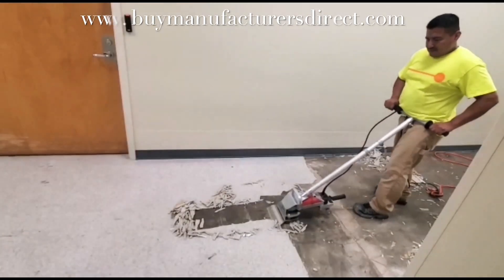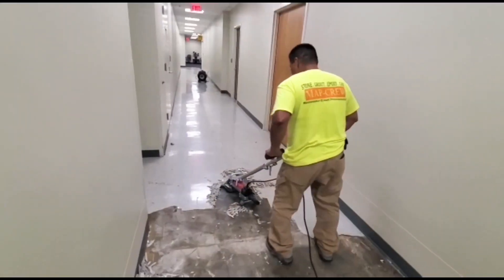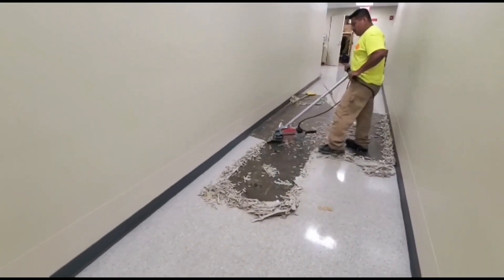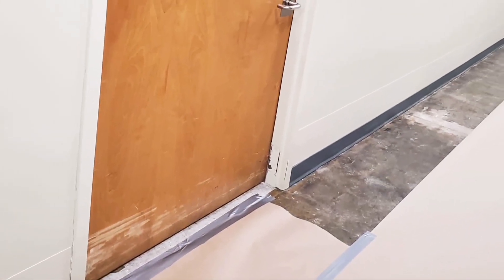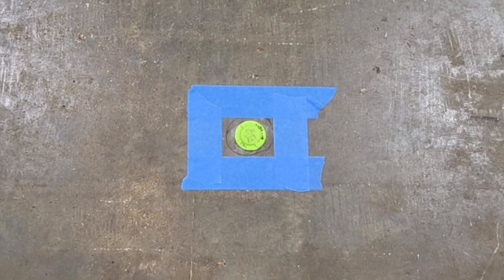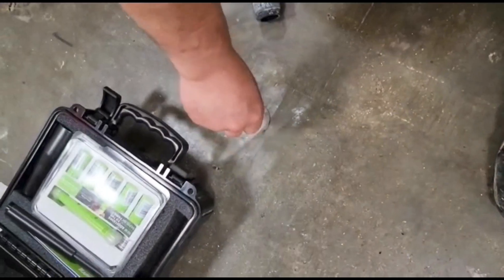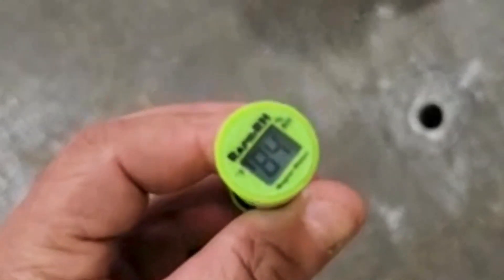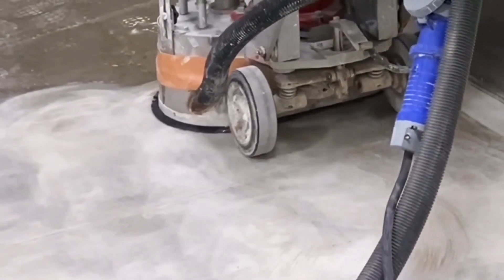Concrete Floor Moisture Mitigation Steps | Surface Preparation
Steps and Tips for Moisture Mitigation - Josh prepares a previously tiled concrete floor to receive a moisture mitigation product.

Check out the Do's and Dont's of the IMPACTS S270E-75R shot blaster